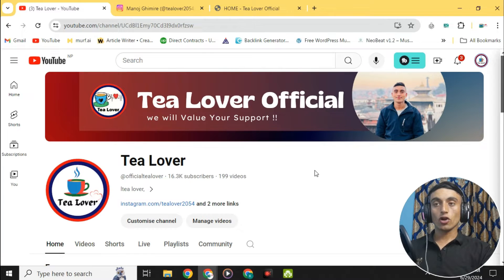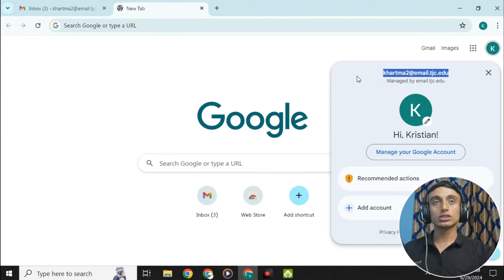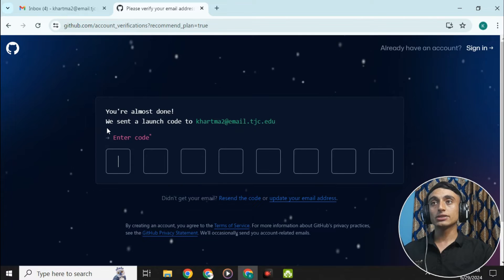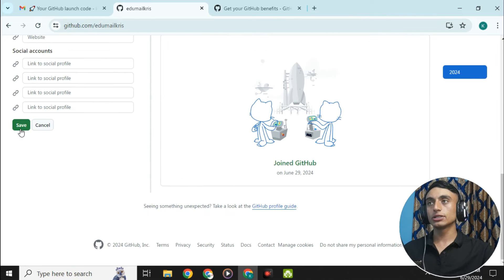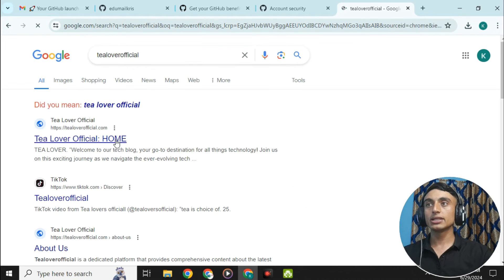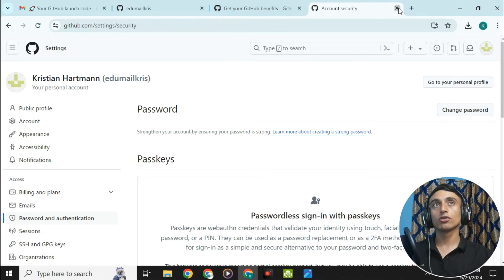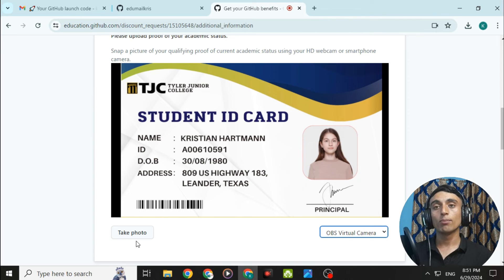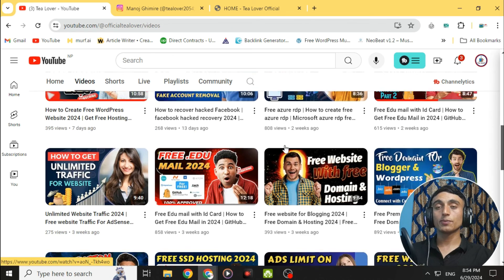How to Apply for GitHub Students benefits (GitHub Student Developer Pack). || Free .edu mail 2024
how to check if i have github student pack
how long does it take to get github student pack
educative github student pack courses
cara daftar github student pack
github student developer pack canva
how to check github student developer pack status
github codespaces student pack
does github copilot come with github student developer pack
activate azure for students using github student developer pack
datacamp free access using github student pack
github.falmouth.ac.uk
github student developer pack gitkraken
get student pack github
github student developer pack là gì
student github package
how to get github student developer pack
how to get github student developer pack without student id
canva pro is part of the github student developer pack
how do you plan to use github student pack answer
how do you plan to use github student developer pack
qmul github
github student developer pack replit
github student developer pack rejected
github student developer pack registration